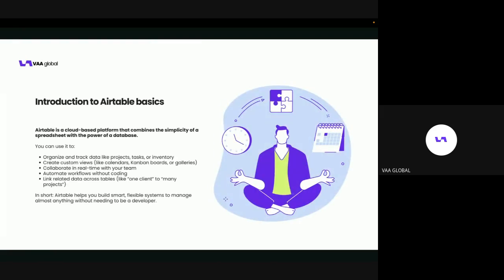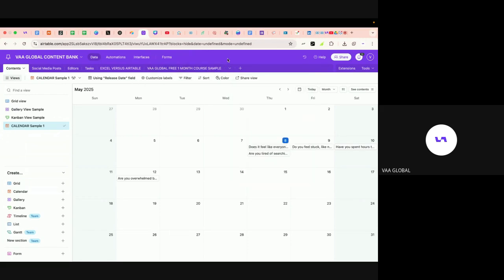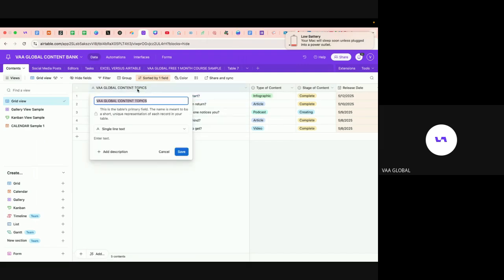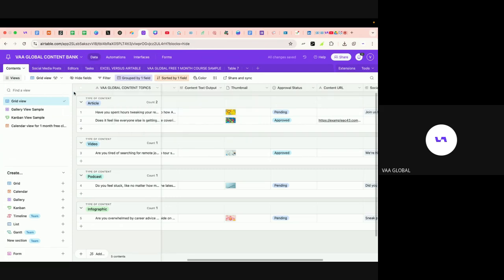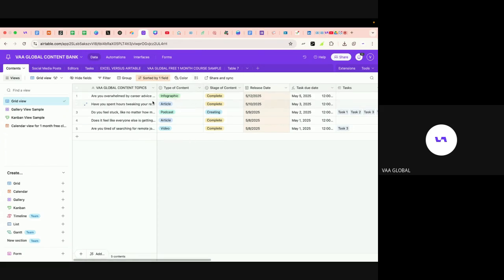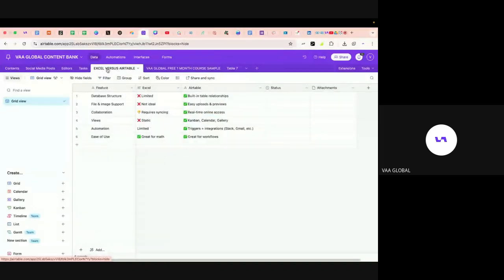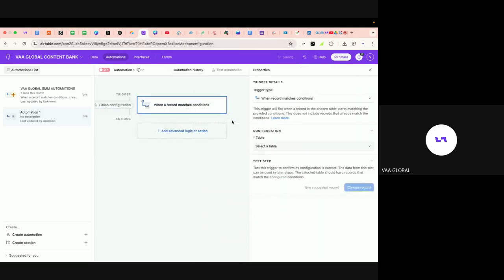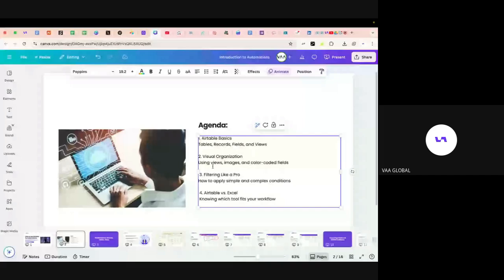How to use Airtable to build efficient, no-code databases. Build Powerful Databases: Lesson 2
Learn how to use Airtable to build efficient, no-code databases that help you organize and manage your work.

 This beginner-friendly tutorial covers everything you need to get started, from setting up your first table to creating smart views and filters.

What you'll learn in this video:

* The basics of Airtable: tables, records, fields, and views
* How to visually organize your data using calendar, gallery, and kanban views
* How to filter and sort data to improve clarity and focus
* Key differences between Airtable and Excel, and when to use each
* Real-world use cases and best practices for managing information

This video is ideal for anyone looking to streamline their workflow, collaborate with teams, or explore no-code tools to build custom solutions.

Ready to get Mentorship, Certificate and Job Assistance?

Your Lesson note for this lesson

Your Project for this lesson:

Project Title:
Create a Smart Task & Project Tracker with Airtable

Objective:
To apply your knowledge of Airtable by building a fully functional, visually organized, and filterable database system for tracking tasks and projects—just like professionals do.

Project Requirements:
🔹 1. Create Your Base
Name your base: “Task & Project Manager” or something relevant to your interests.

Create at least 2 tables:

Projects Table (e.g., Project Name, Client, Deadline, Status)

Tasks Table (e.g., Task Name, Assigned To, Due Date, Linked Project, Priority)

🔹 2. Link Records
Link each task to a project using a Linked Record field

This creates a one-to-many relationship: one project can have many tasks

🔹 3. Use Different Views
Create at least 3 views:

Grid View (default)

Calendar View (show tasks by due date)

Kanban View (group tasks by status or assignee)

Put your work together on a google folder, give VIEWER'S ACCESS and share the link as the comment to this video.

We will review and share feedback with you.